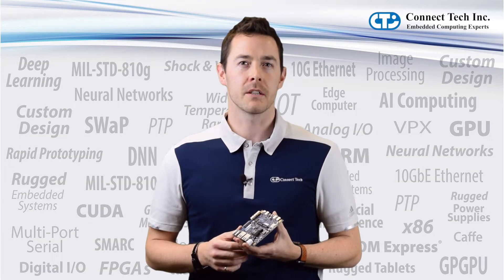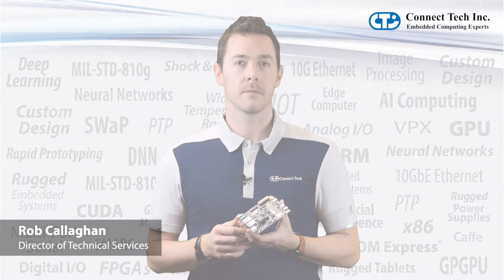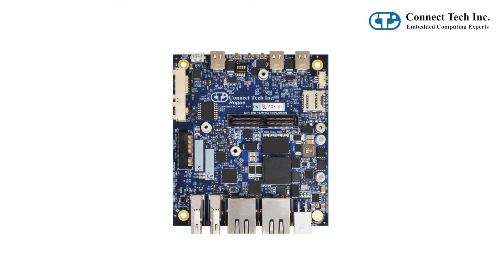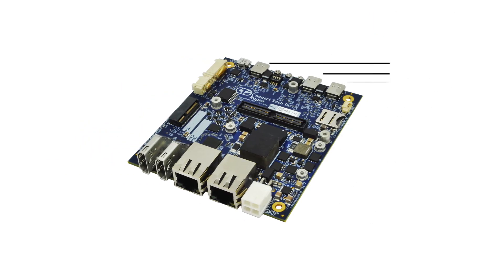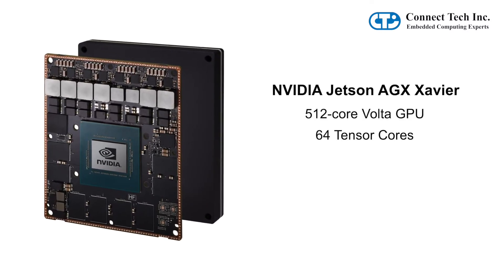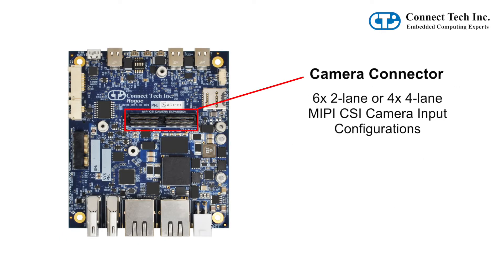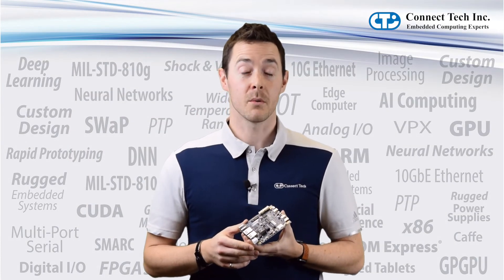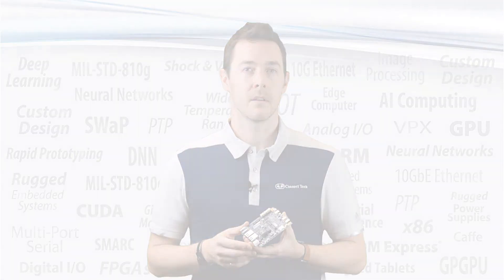Connect Tech's Rogue Carrier for NVIDIA Jetson AGX Xavier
Learn more about Connect Tech's Rogue Carrier for NVIDIA® Jetson™ AGX Xavier™. Rogue is a full featured carrier board for the Jetson AGX Xavier module. This carrier board for Xavier is specifically designed for commercially-deployable platforms.